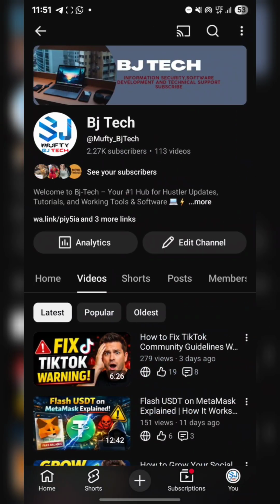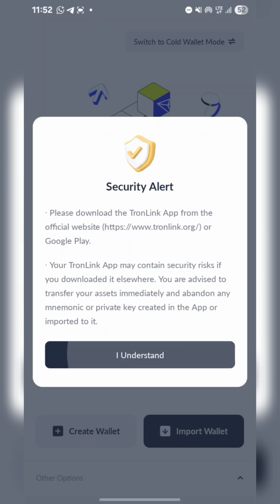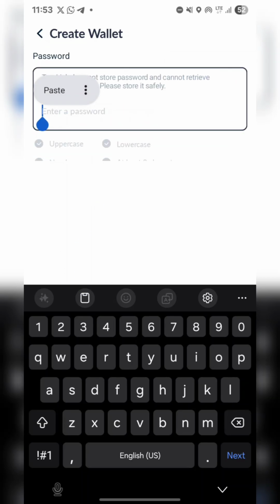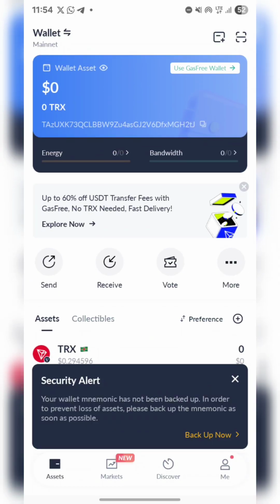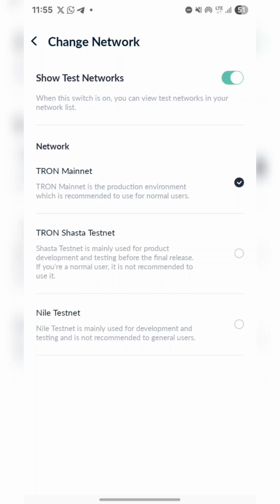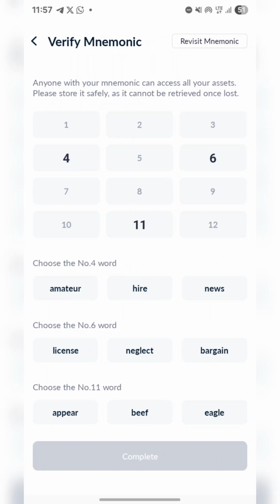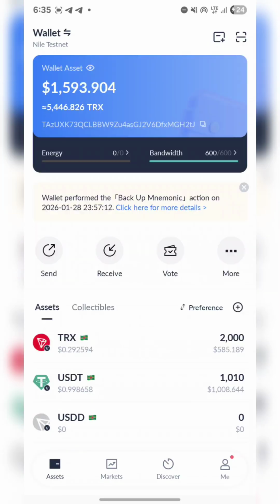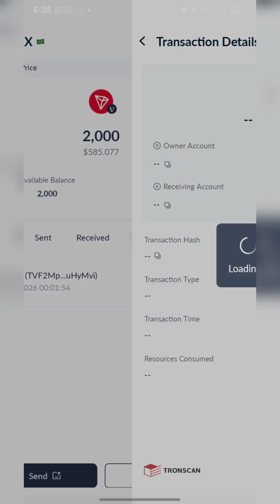How to Flash USD/USDT on Tron Network Using TronLink Wallet (Full Tutorial 2026)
In this video, we explain how “USD/USDT flashing” on the Tron (TRC20) network is commonly described online, how TronLink Wallet works, and why USDT flash claims are misleading or impossible on the blockchain.

You’ll learn:

How USDT (TRC20) actually works on the Tron blockchain

How TronLink Wallet processes real transactions
Why so-called USDT flash tools do not create spendable funds

Common crypto scams related to fake USDT, flash balances, and spoofed wallets

How to protect yourself from losing funds on Tron Network

What to check on TronScan to verify real USDT transactions

⚠️ Important Notice:

This video is for educational and awareness purposes only. Flashing, generating, or duplicating USDT is not possible on-chain. Any platform or individual claiming otherwise is likely attempting a scam.

If you’re into crypto education, blockchain security, and Tron ecosystem tutorials, this video is for you.

USDT flash explained
TronLink wallet tutorial
USDT TRC20 guide
Tron network USDT
USDT flash scam
Fake USDT Tron
Tron USDT transaction explained
TronScan USDT verification
Crypto flash scam
USDT flashing myth
How TronLink wallet works
TRC20 USDT transfer
Blockchain transaction explained
Crypto scam awareness
Tron blockchain tutorial